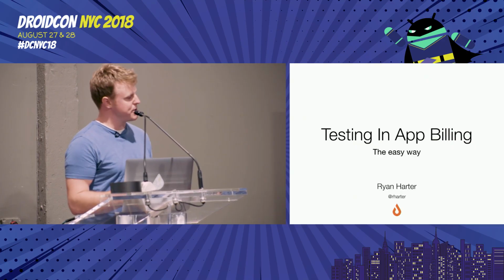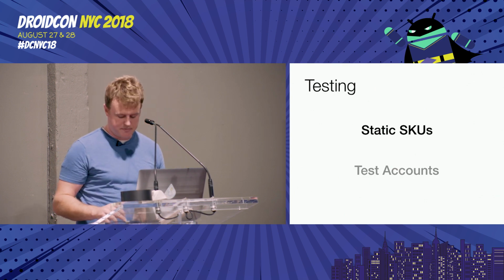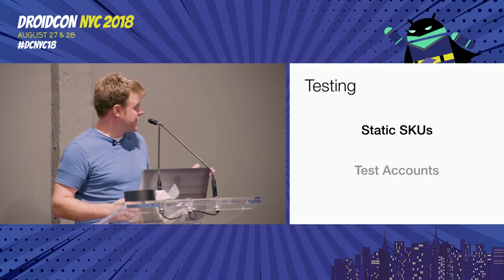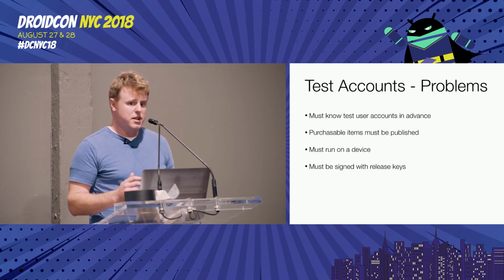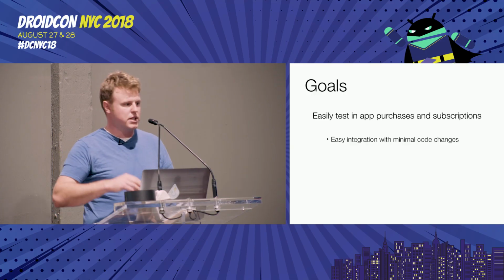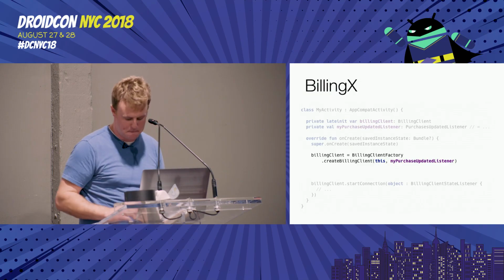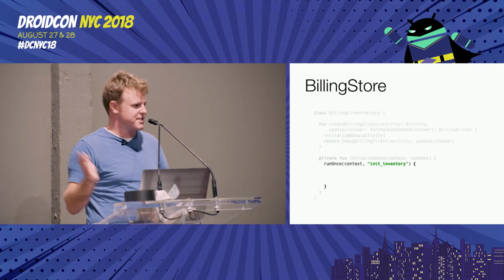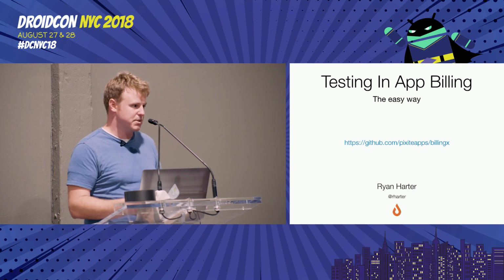Testing In App Billing the Easy Way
Speakers: Ryan Harter

In app purchases and subscriptions offer great business models for mobile apps, but can be difficult to test internally. Google allows you to register test accounts in the Play Store so you won't be charged, but you still have to contend with slow cancellation times, a limited set of accounts, and the need to have a deployed version of your app in the Play Store.

What if you could manage inventory and purchase data locally, allowing test users to experience your app in any state, and work through your purchase flow at any time, all with minimal changes to your code?

This talk will look at BillingX, a new library from Pixite that allows you to do exactly that with almost no changes to your code. We'll discuss the inner workings of how BillingX is implemented, how it can be integrated into your existing projects, and how you can either use it or easily create your own implementation.